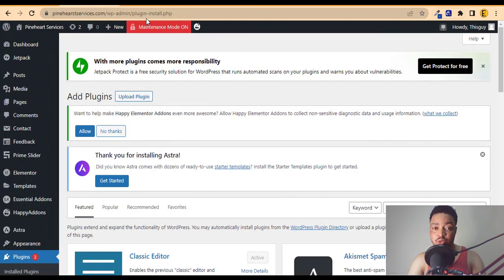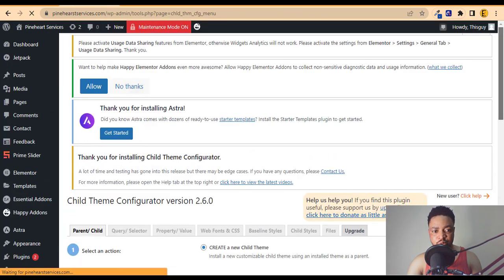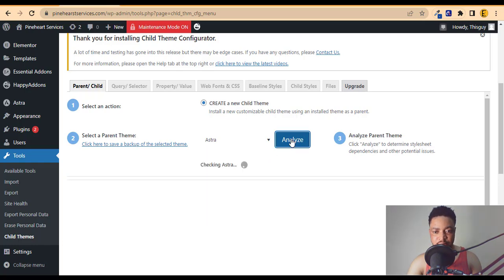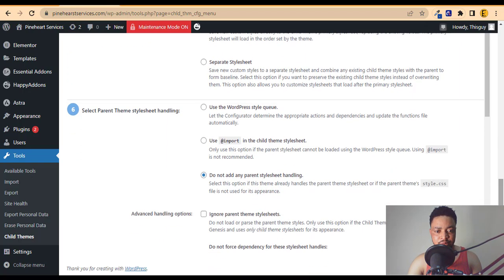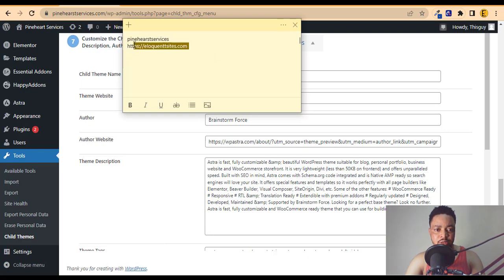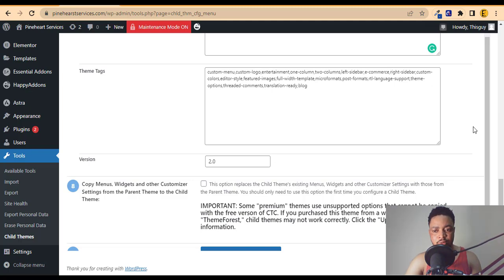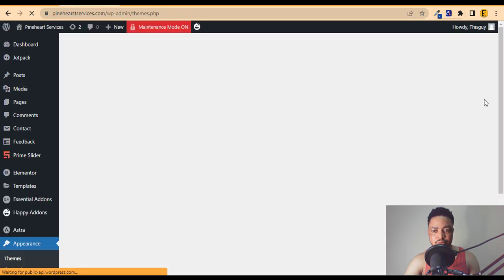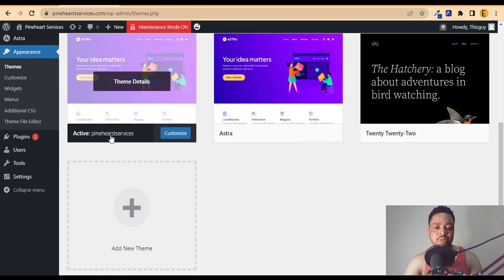Easily Create A Child theme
Theme developers often change and upgrade their themes to keep pace with in-demand features or WordPress upgrades. These changes especially when it affects the theme style-sheets can trigger unexpected changes to the layout and design of your website. A child theme is important in keeping website designs and layouts consistent irrespective of these changes. In this video, I showed you how to create your very first child theme.